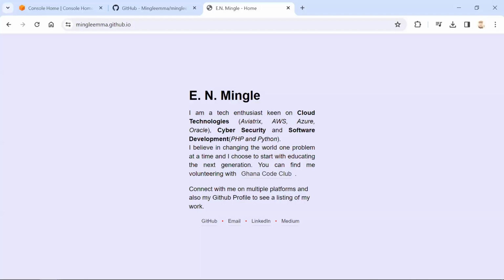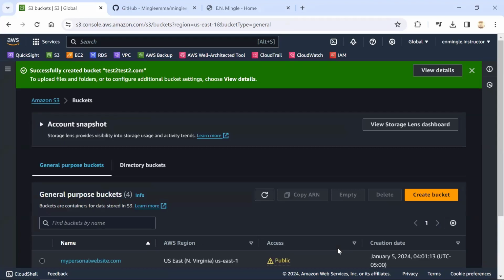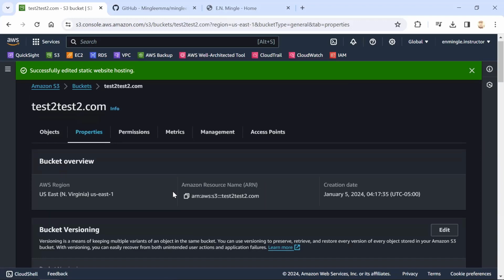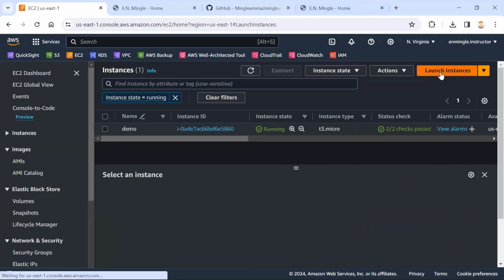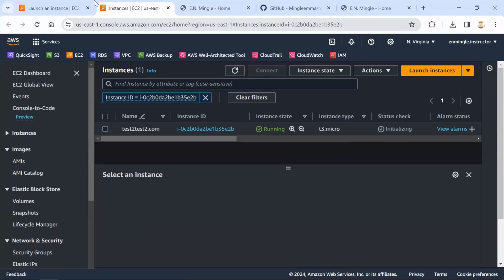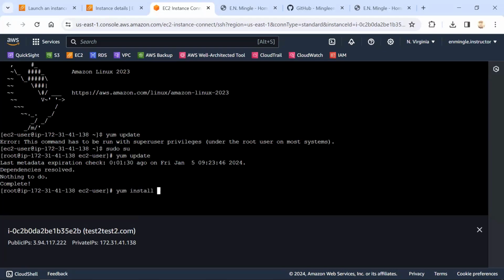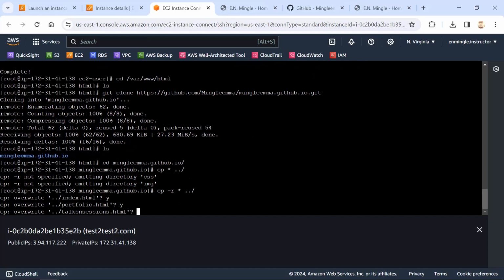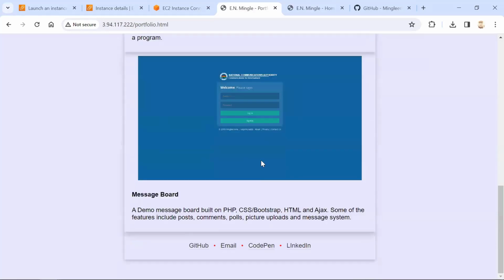Hosting a Static Website on AWS using S3 and EC2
Slowly and steadily, we are progressing on what was set out to be done in the GroundUpSeries. Today I share a walkthrough on how you can host your 'static' website on AWS.

I had a post on my medium blog earlier, here is the link to my blogpost if you wish to check that out